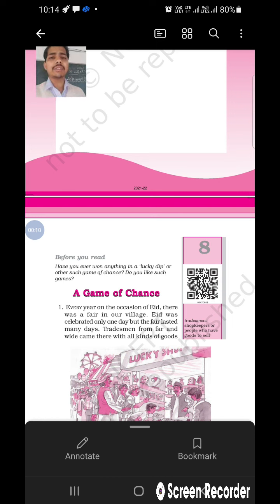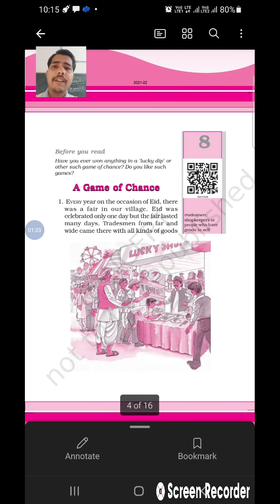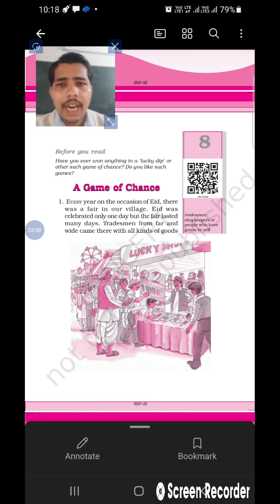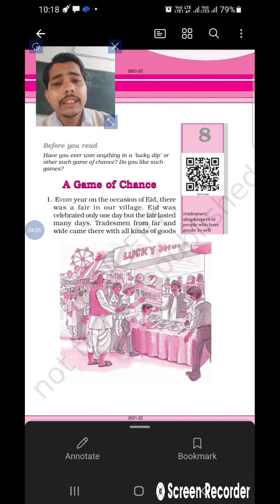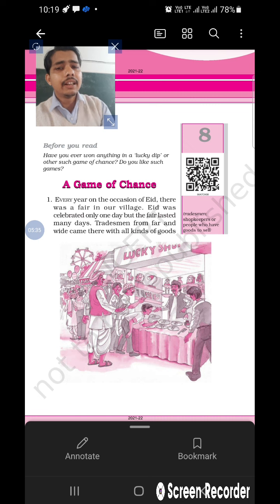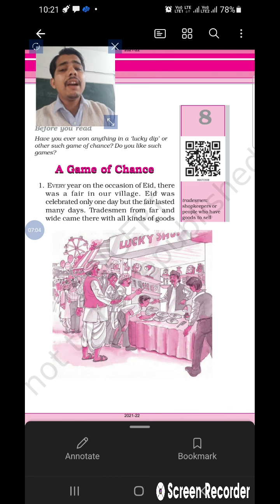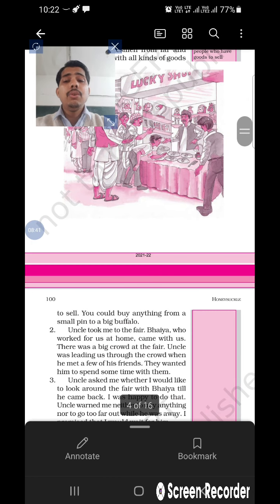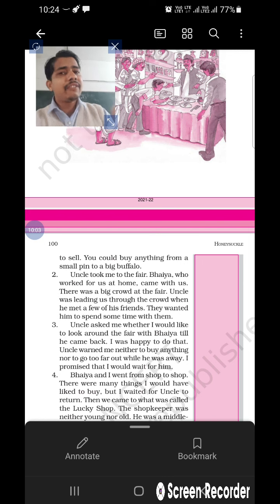" A game of Chance" Class 6th NCERT CBSE chapter best explanation bY Bipin Sir.Part 1